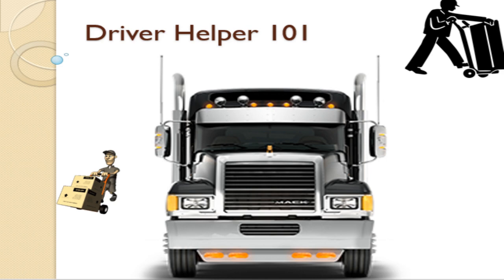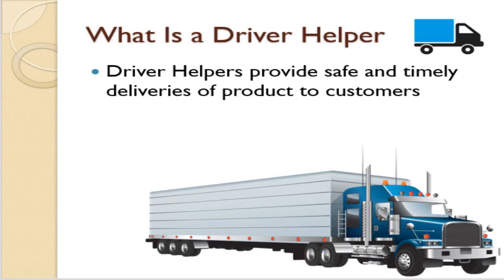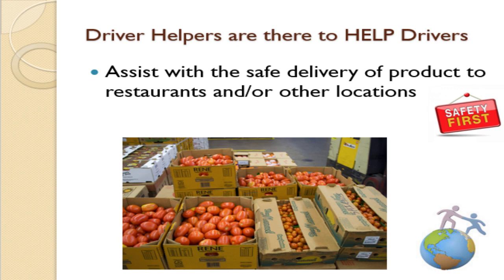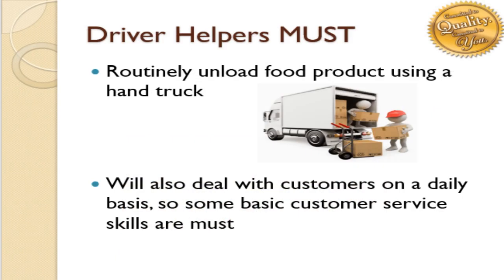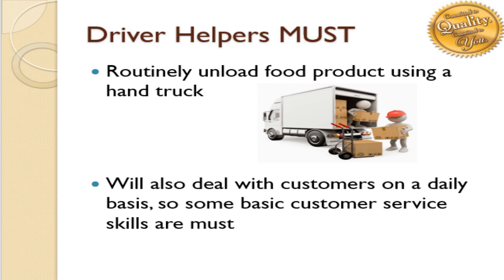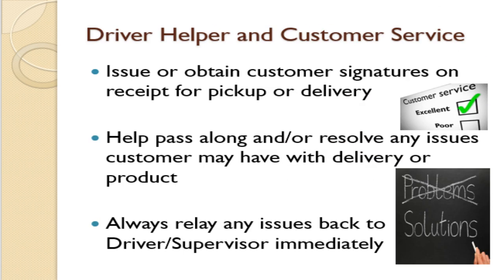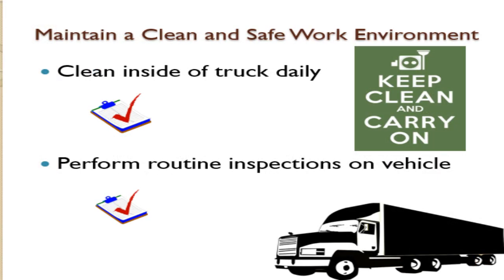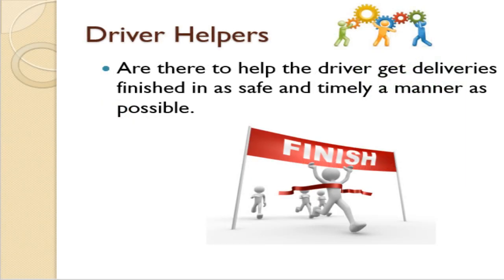Driver Helper 101